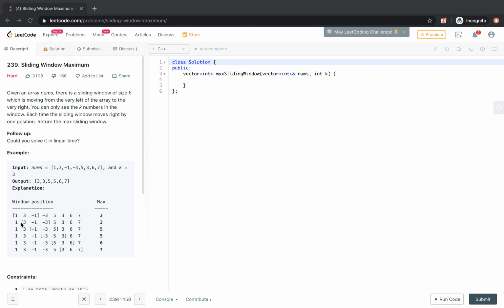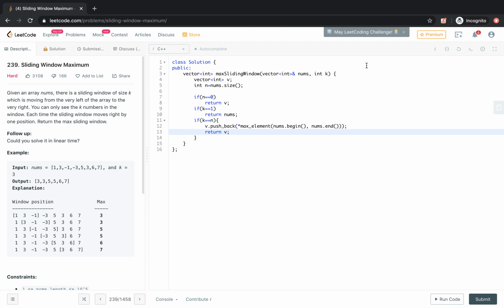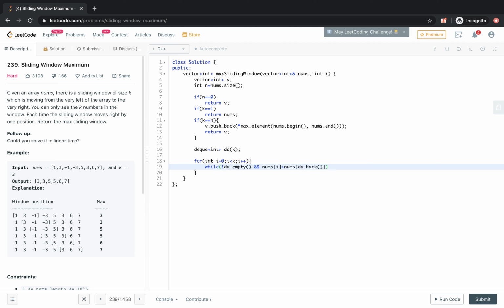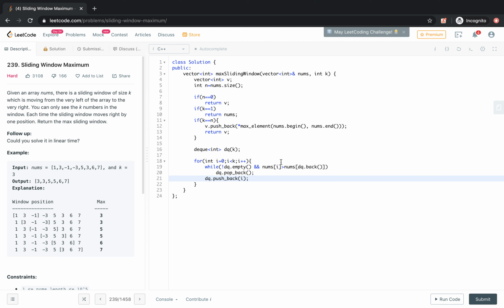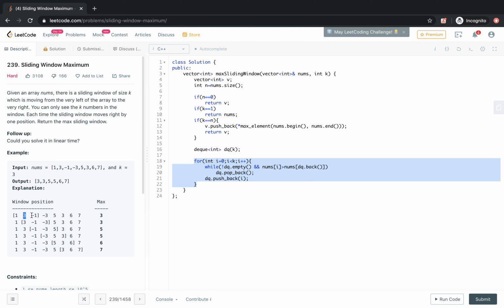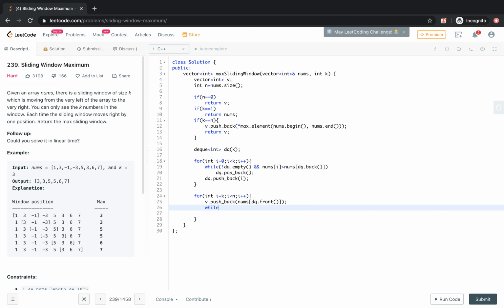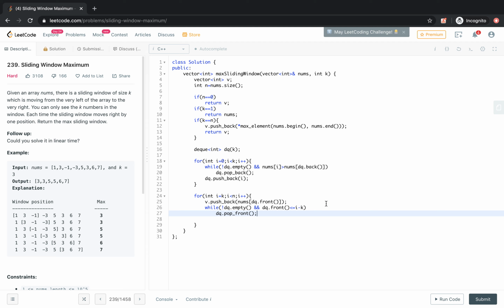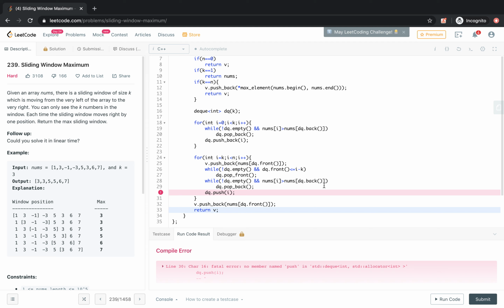239. Sliding Window Maximum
Solution in C++ with proper explainations of LeetCode Hard Problem [239] Sliding Window Maximum